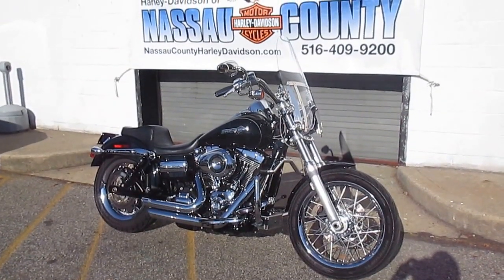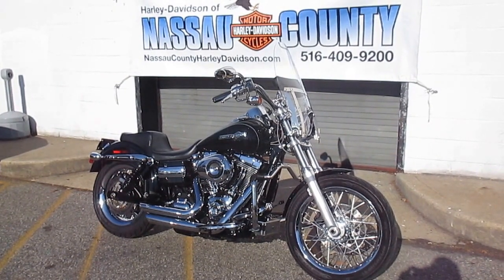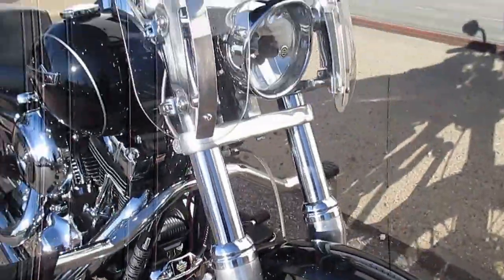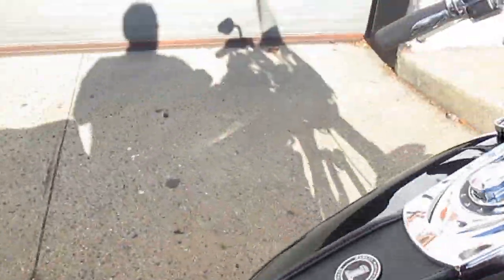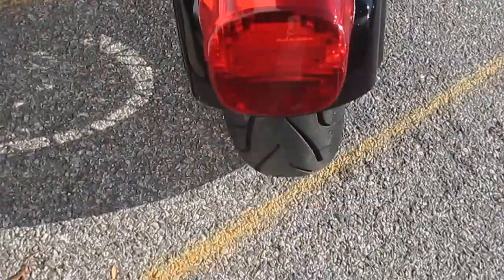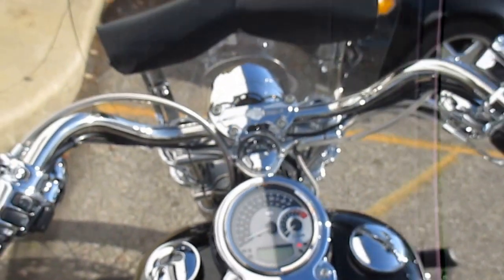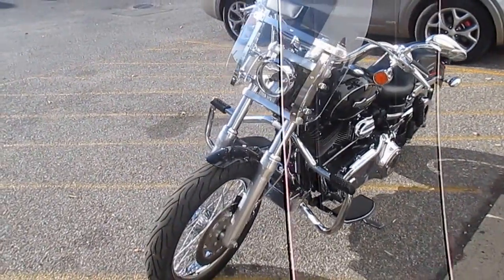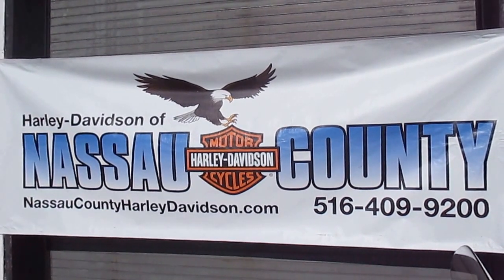U1825 2011 HARLEY-DAVIDSON FXDC DYNA SUPER GLIDE CUSTOM FOR SALE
U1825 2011 HARLEY-DAVIDSON FXDC DYNA SUPER GLIDE CUSTOM FOR SALE, PLEASE CALL OUR SALES DEPT. AT 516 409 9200, VANCE AND HINES SHORT SHOTS EXHAUST, HI-FLOW AIR CLEANER, STAGE 1 KIT, CHROME CONTROLS, CUSTOM GRIPS AND MIRRORS, PROFILE RIMS, COMBO SPEEDO TACH, OIL PRESURE GUAGE, DETACHABLE WINDSHIELD WITH STORAGE POUCH, LED TAILIGHT AND TURN SIGNALS, BLACK PROGRESSIVE REAR SHOCKS, LEPERA SEAT, MUSTACHE ENGINE GUARDS, RIDER FOOTBOARDS, AIR HORN, ULTRA COOL OIL COOLER, CHROME REGULATOR COVER, LAYDOWN LICENSE PLATE MOUNT, HEATED GEAR LEAD, #1 SCULL DERBY AND TIMER COVER, READY TO ROLL! FACILITY# 7091502.